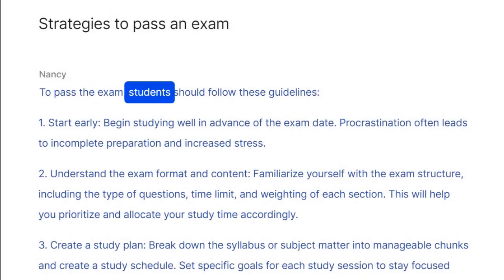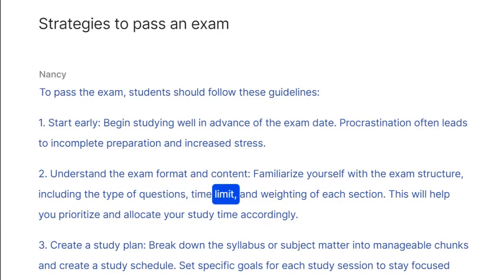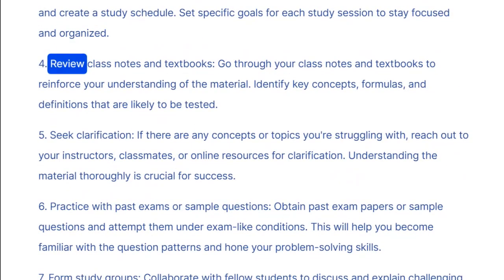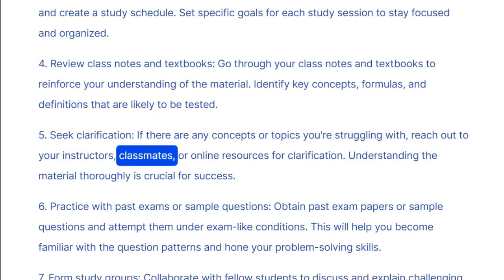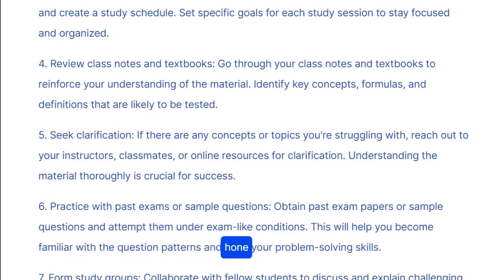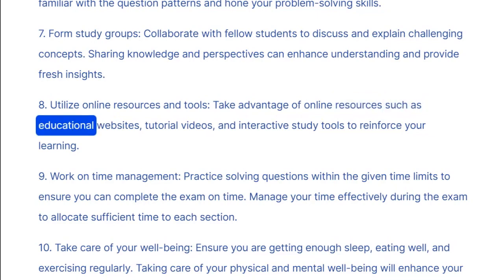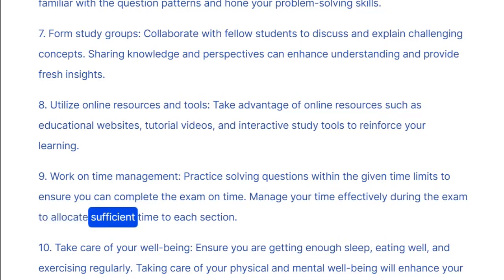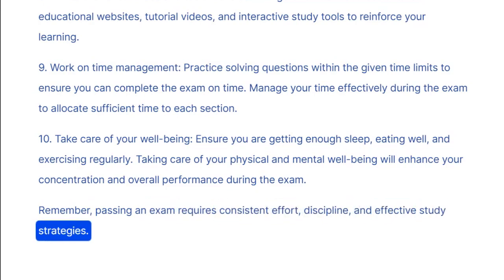Strategies to pass the exam.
In this channel you can watch and learn a lot about knowledge like technologies, ideas, to train your abilities. Learn is the best way to develop yourself ahead.